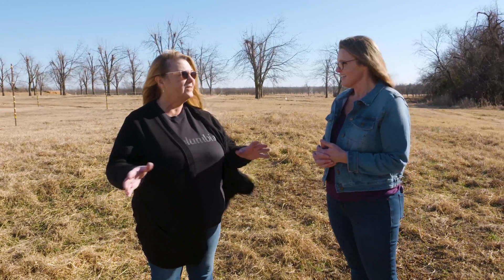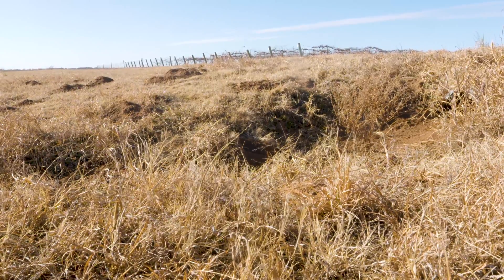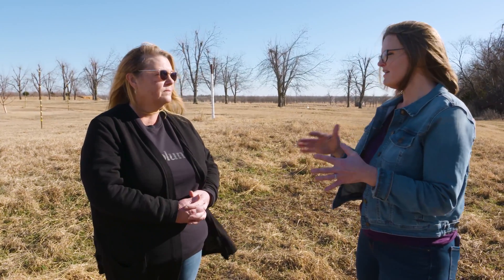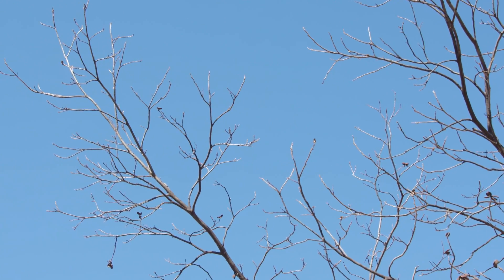Frost Pocket Affecting Fruit Trees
Becky Carroll, OSU Fruit and Pecan Extension Specialist, warns us about frost pockets we can find in our landscape and how these colder areas can affect the fruit production on our trees.

Questions?